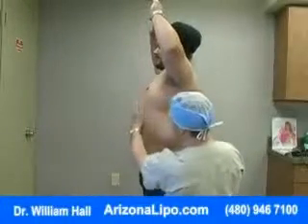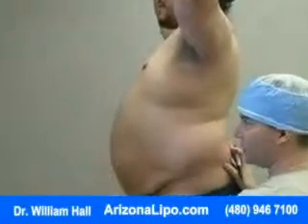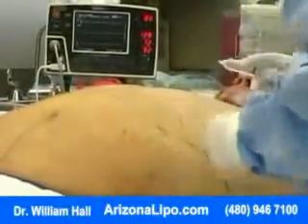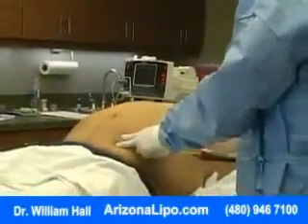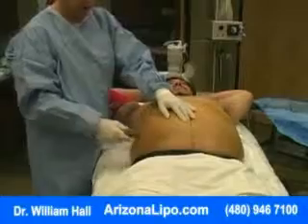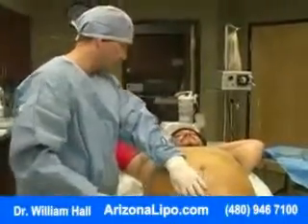Liposuction Procedure with Dr. William Hall - Abdomen Waist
Watch A Live Tumescent Liposuction procedure By Dr. William Hall. Tumescent Lipo Is Fast, Easy And Affordable.